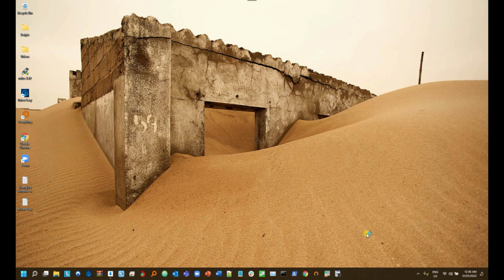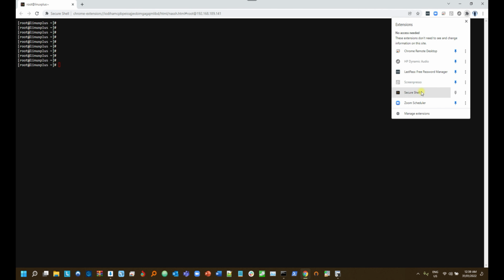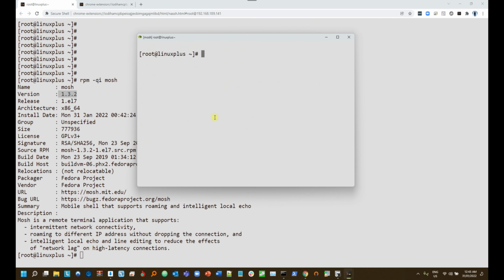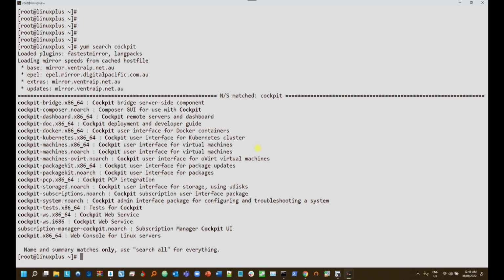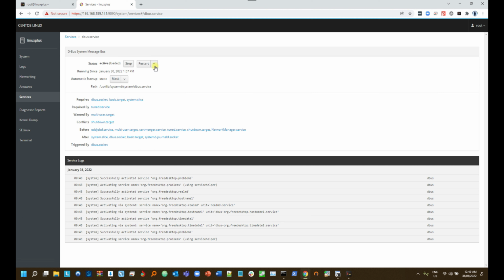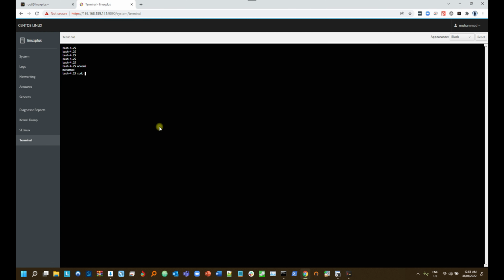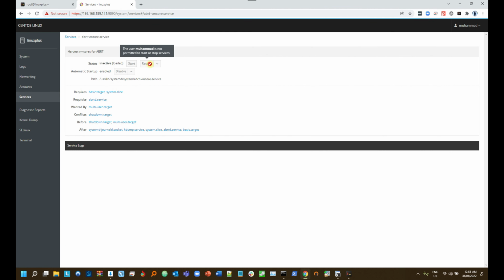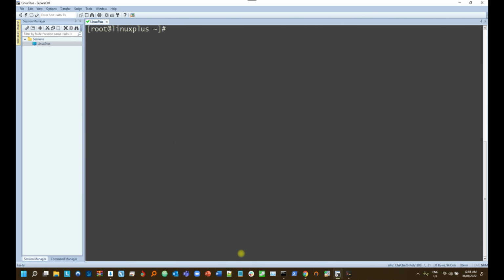SSH using Chrome and access Linux via web page using cockpit, one video to manage Linux easily 😎 😲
Linux is not hard, if you are ever concerned about the command line and dark side of linux, then you can use cockpit Web-UI to do all tasks that normally are only possible via command line, it uses secure connection and you can manage everything on linux.